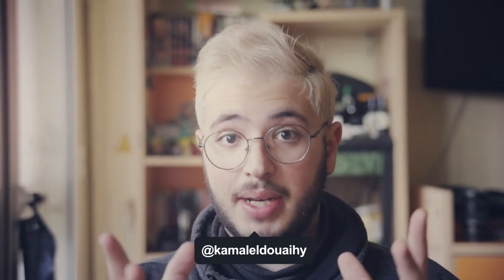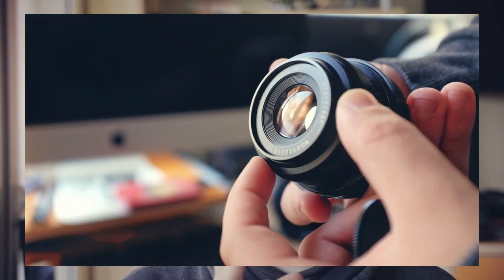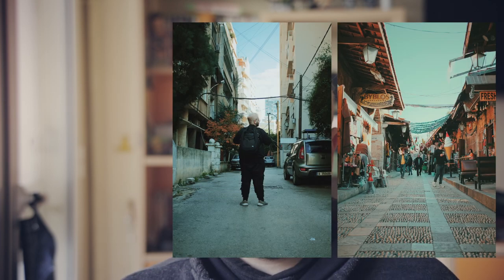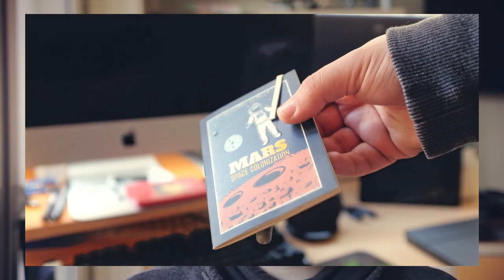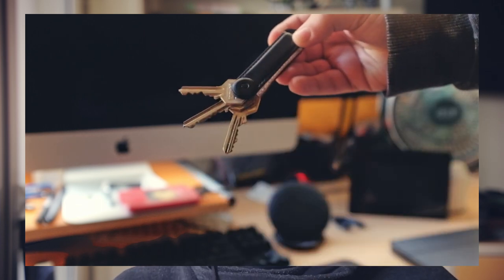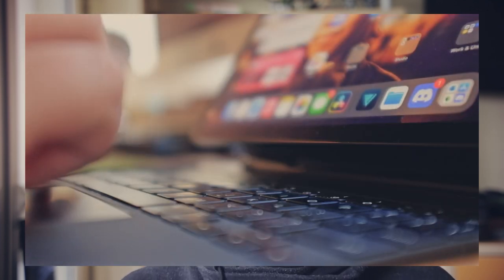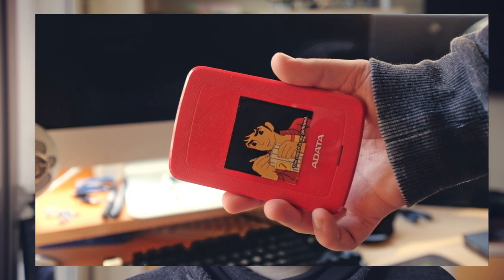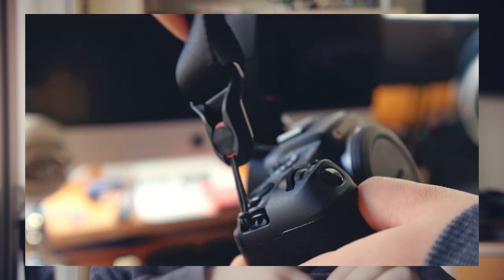PHOTOGRAPY BAG: 2023 Edition!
Hello people! This is my updated backpack item roster, updated for 2023! Make sure to enjoy and share yours in the comments!

ITEMS:

0:00 - Intro
0:30 - Canon EOS RP
0:44 - ttArtisan 50mm f/2.0
1:16 - FujiFilm X100t
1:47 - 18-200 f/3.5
2:34 - Pen & Paper
3:00 - OrbitKey Key Organizer
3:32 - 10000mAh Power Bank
3:54 - iPad Air 5 & Magic Keyboard
4:38 - Airpods
4:48 - Hard Drive
5:03 - Instax Album
5:28 - Peak Design Slide
6:18 - Outro